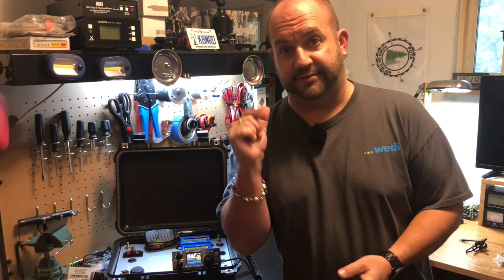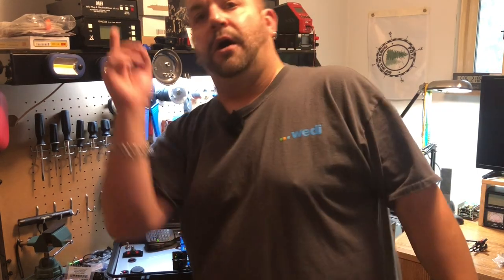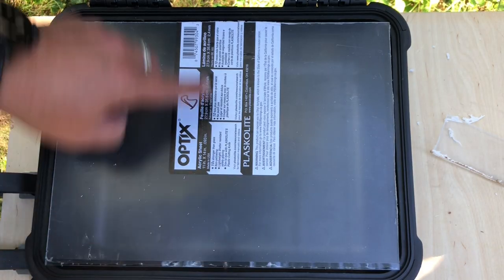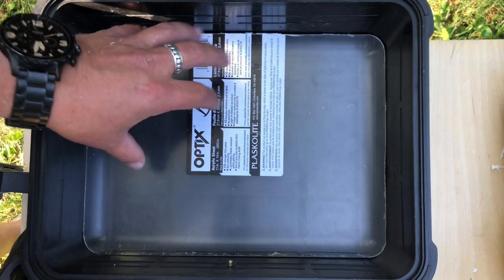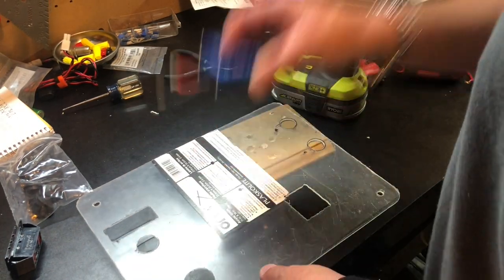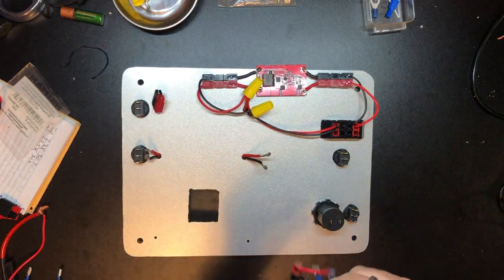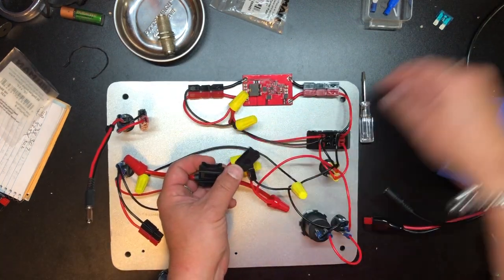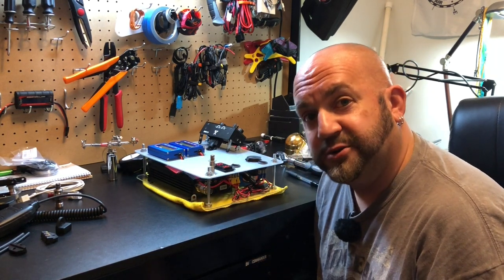Ham Radio Go Box & Solar Generator Build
Parts list:
G90 Amazon
USB port
Watt Meter
Charge controller
16AWG wire
In line fuse
Anderson Power Poles
Power Pole Chassis Mount
Power Pole Crimping Tool
Female Quick Disconnect
Wire Nuts
4ea. 3", 1/4x20 nuts and bolts with washers for the plate spacers.
Other misc. tiny nuts and bolts, you're on your own.
The mounting hardware for the head unit can be found at Lowes.  Go to where all the little parts drawers are.  Open the one called "Hard to Find".  I used a 90 Degree Angle Corner Plate 1/2" x 0.5",  90 Degree Angle corner Plate 1/2"x1.5" x 0.5", and Mending Plate 6HL 1/2" x 3" x 0.035.

Clear Acrylic